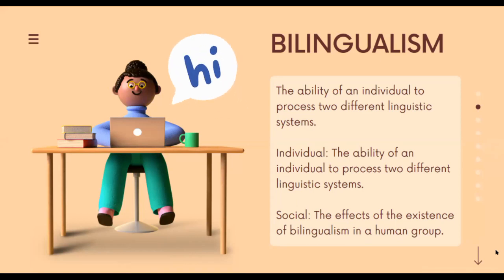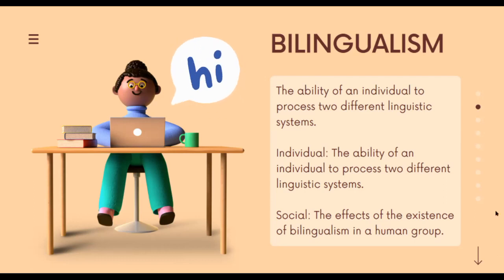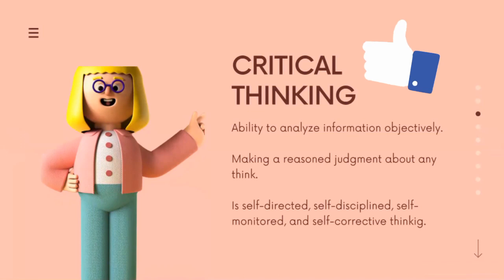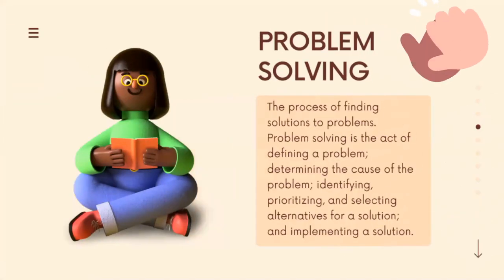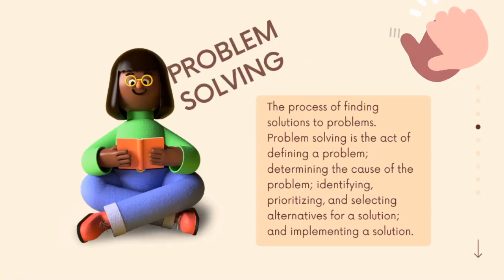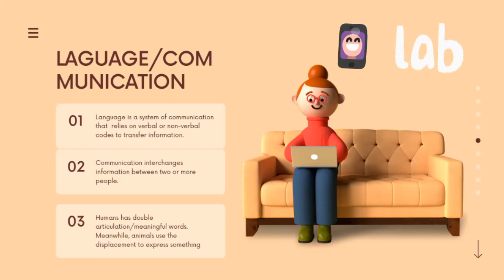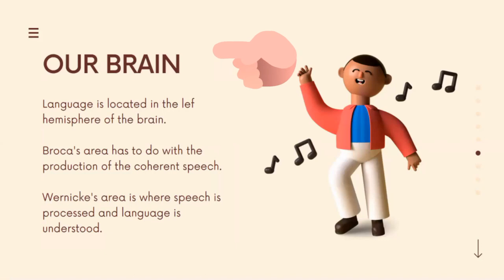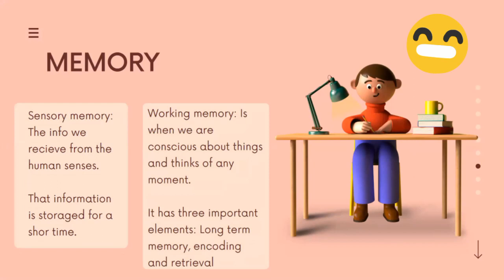Language Acquisition - Group 1M